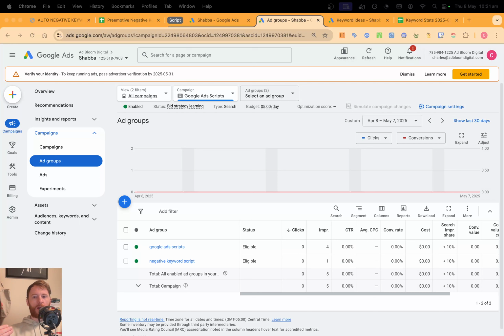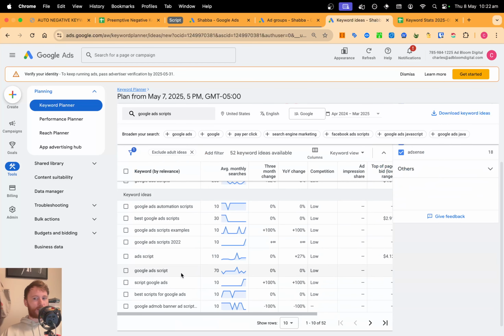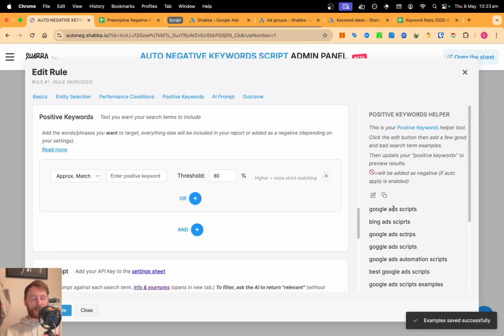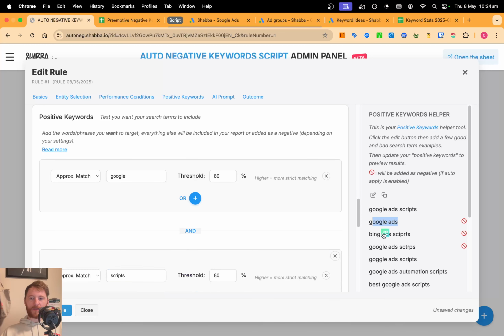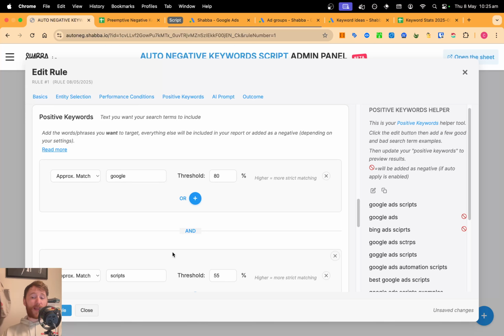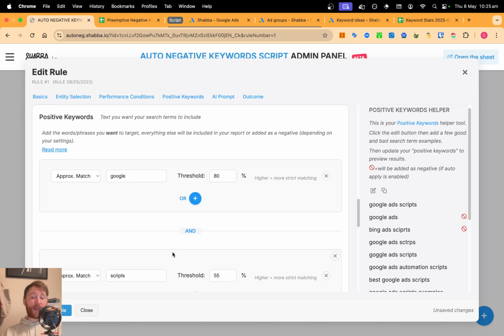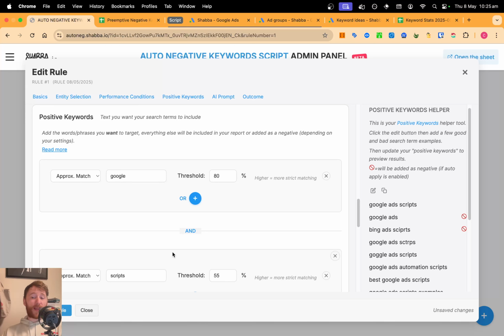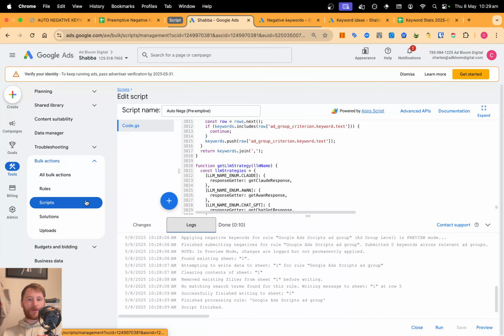Pre-emptive Negative Keywords in Google Ads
If you're advertising a new product or service, you don't to waste money on irrelevant search terms before negating them. It's much better to get ahead of the game with pre-emptive negative keywords.

I also talk about using the same logic to keep on top of negative keywords going forward.

You can also run AI Prompts on your example search terms. Just enable "Process search term examples" under Basic Setup / Advanced Settings.